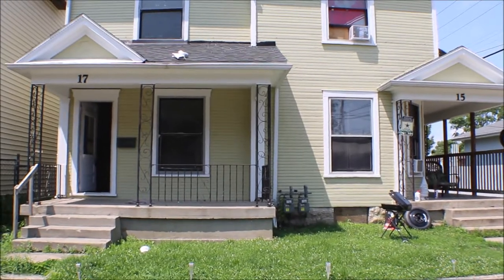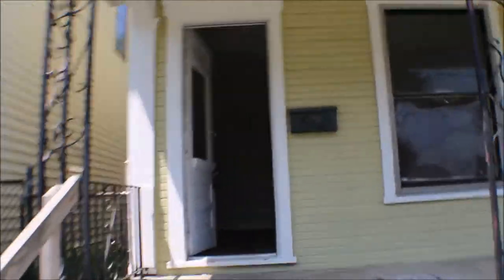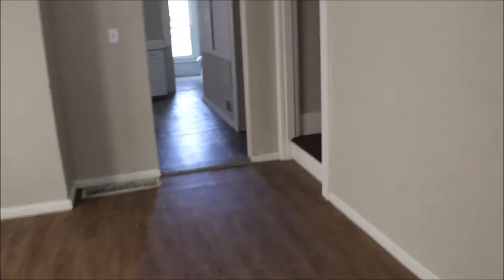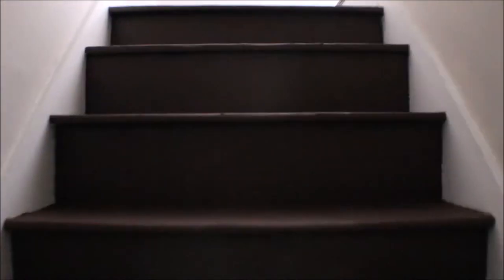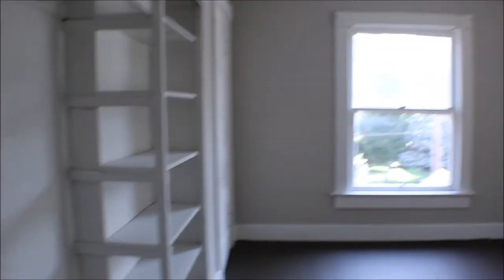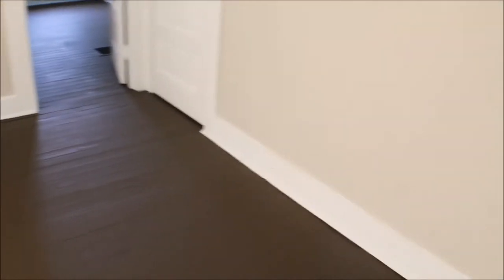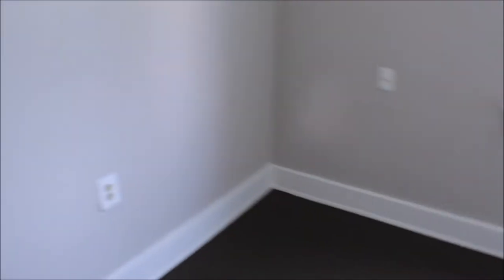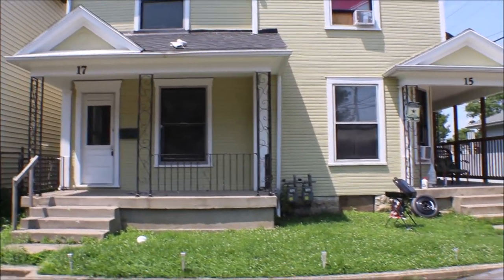SOLD! 15-17 Philadelphia Street Dayton Ohio 45403 | Duplex | Two 3 Bedroom, 1 Bath Units | For Sale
15-17 South Philadelphia Street
Duplex – Two 3 Bedroom, 1 Bath Units - $92,500

If you are looking for a great investment opportunity, this is it!  One side is tenant occupied and the other is ready to rent with fresh paint and newer vinyl flooring.  Each unit features 3 bedrooms, 1 bath, and huge kitchens.  Newer fence in the rear with off street parking.  Also, would be perfect as an owner occupied property.  Don't pass this one up!